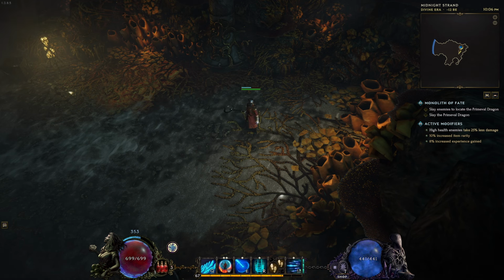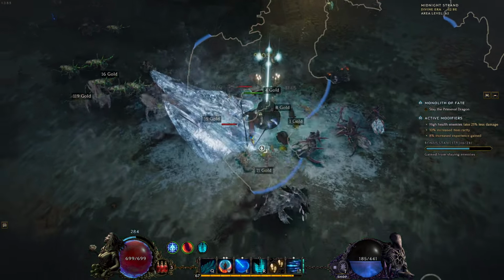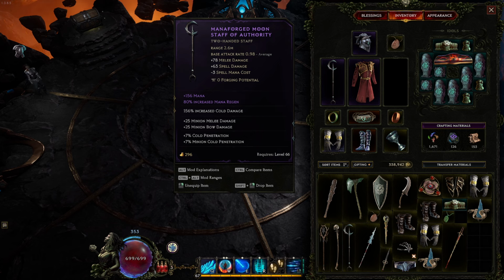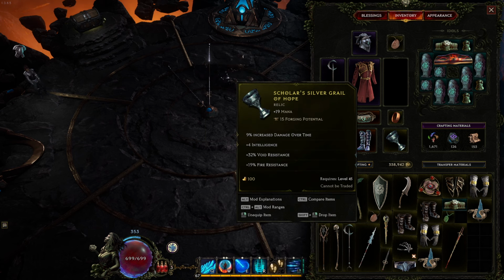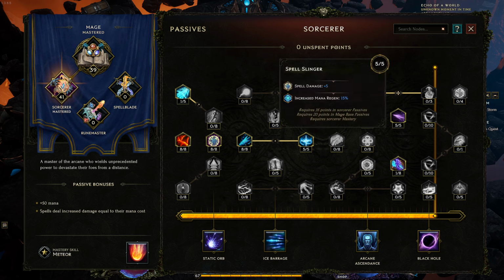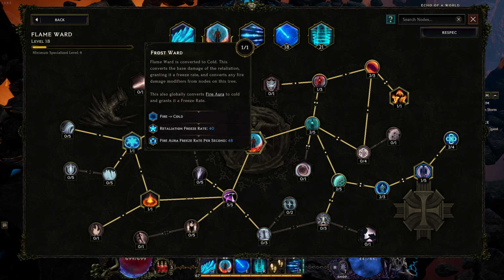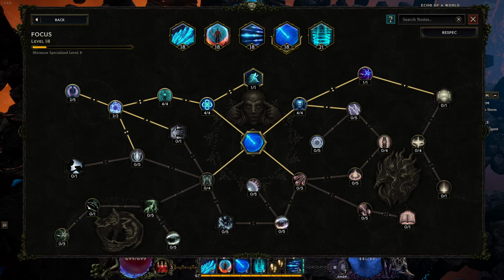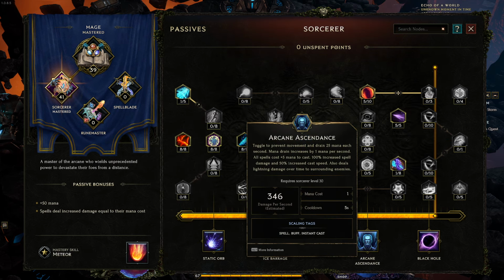Last Epoch 1.1 Sorcerer Cycle Build Starter - Glacial Freeze - Harbingers of Ruin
Let's take a look at my Sorcerer Glacial Freeze build for the upcoming 1.1 Cycle Harbingers of Ruin League starter build.